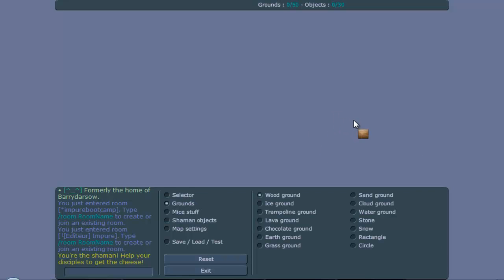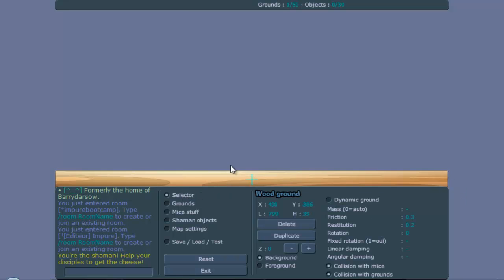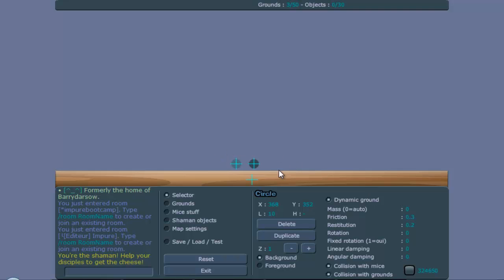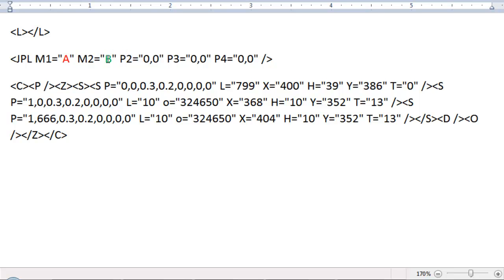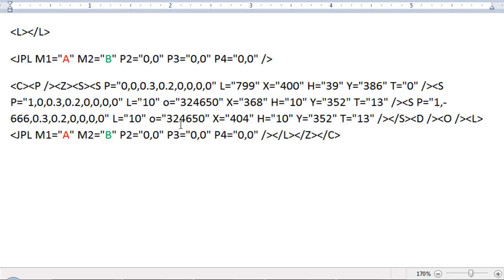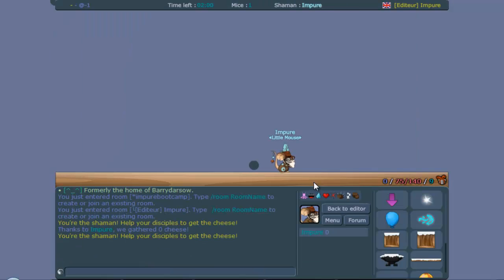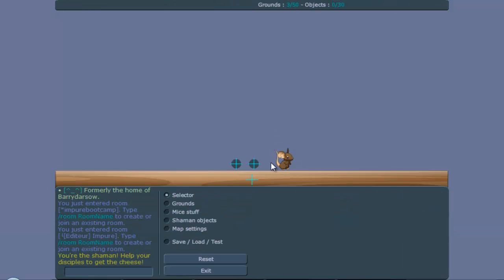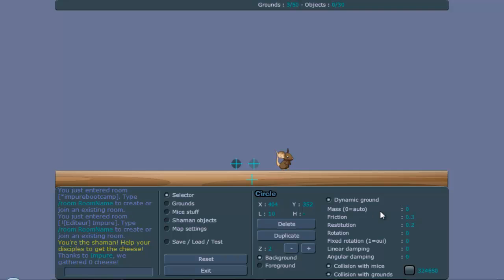New - Transformice MapEditor Tutorial Episode 8: Alternative IF v1.58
Due to the removal of IF a new version was found. No clue who though.